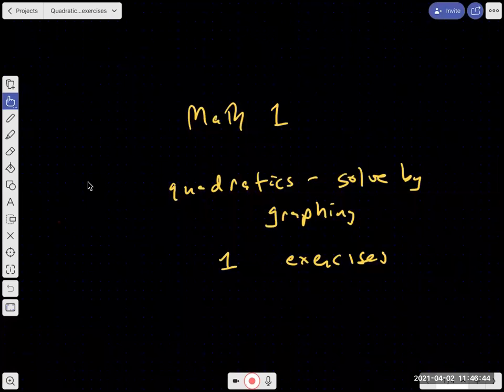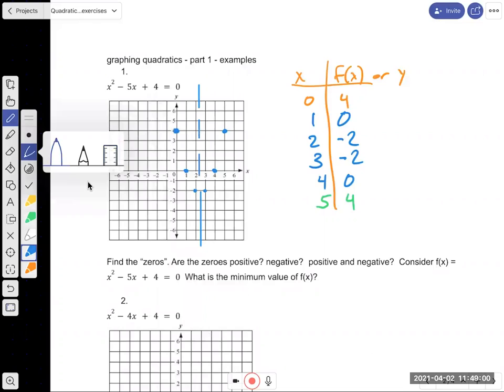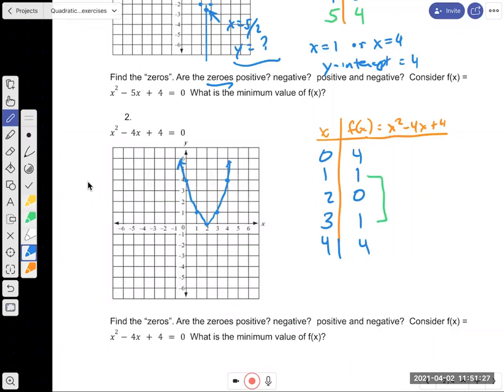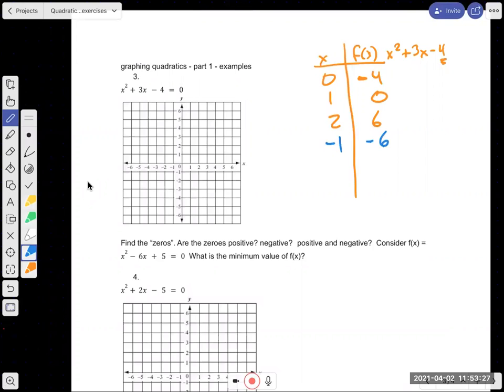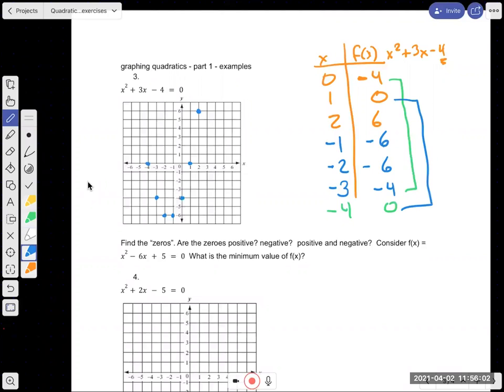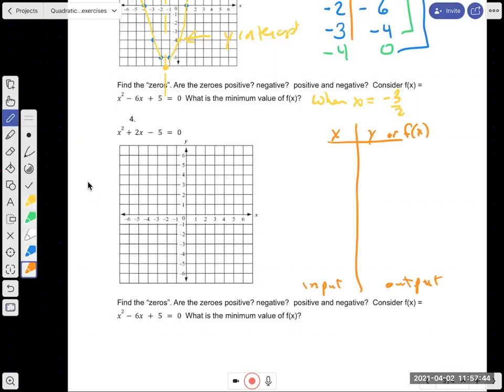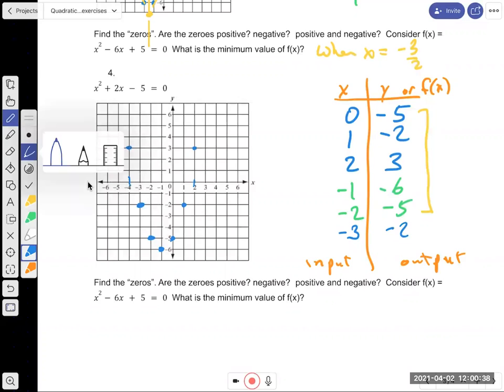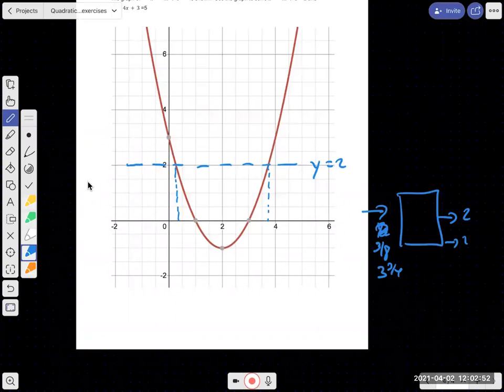algebra chap 14 extra solving with graph 1 exercises